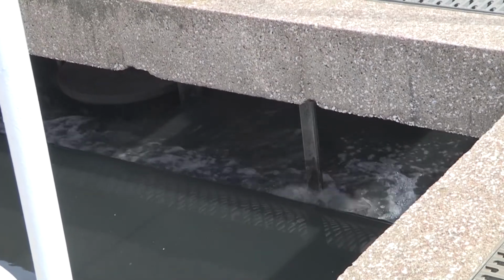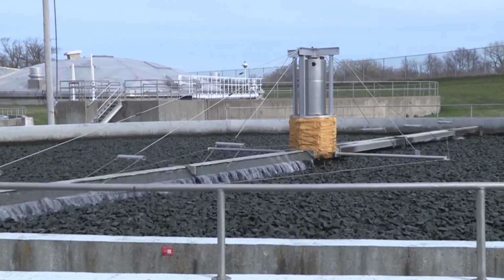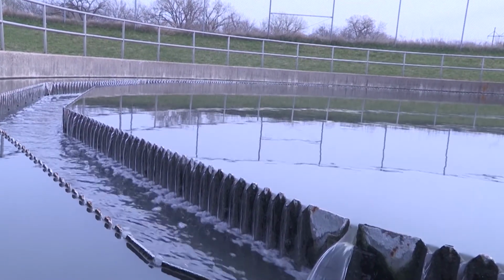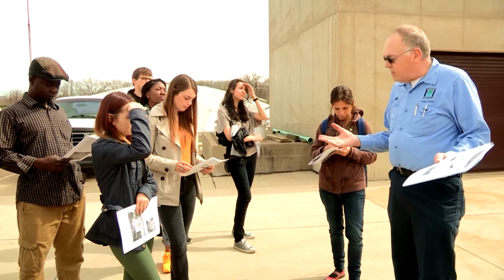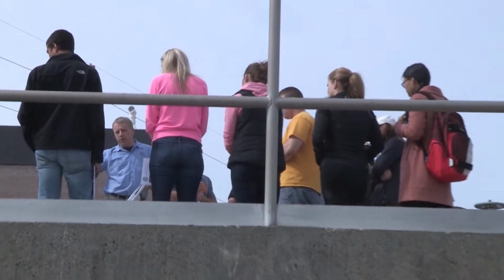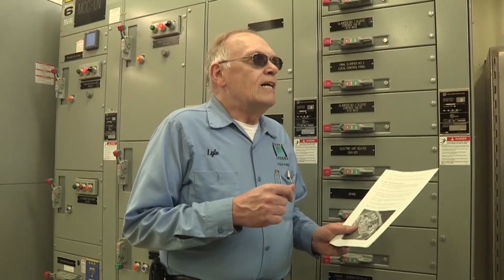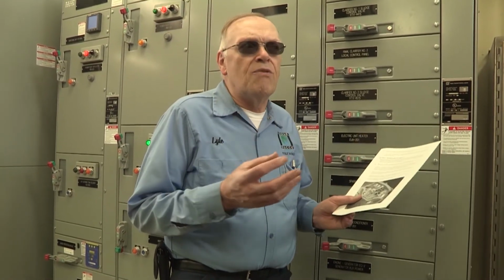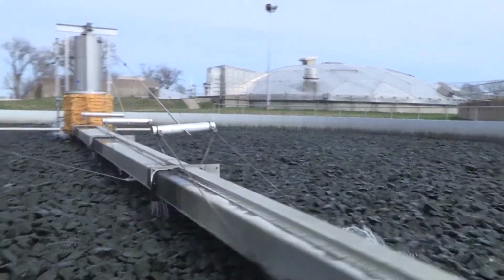Reclamation facility tour UNI